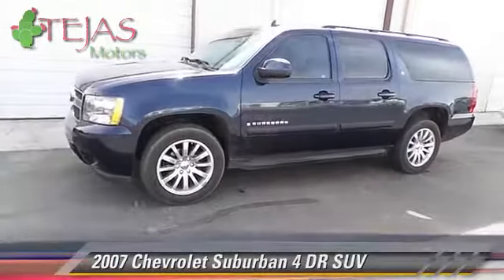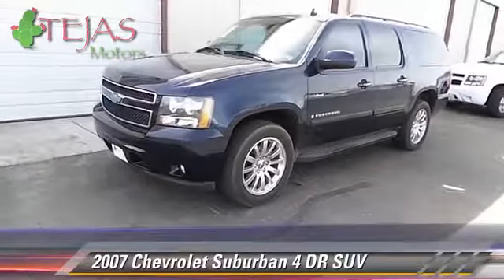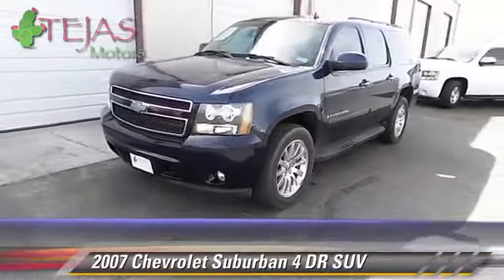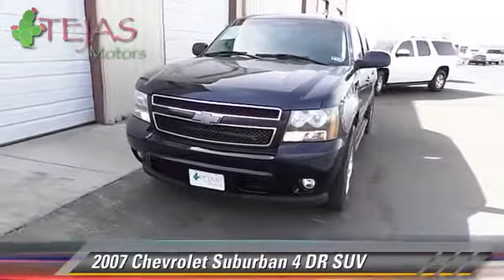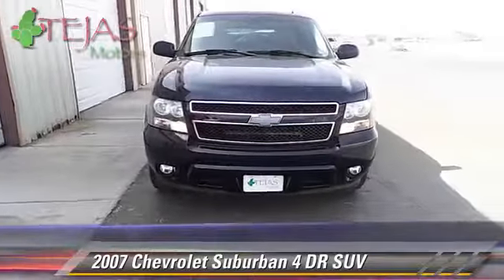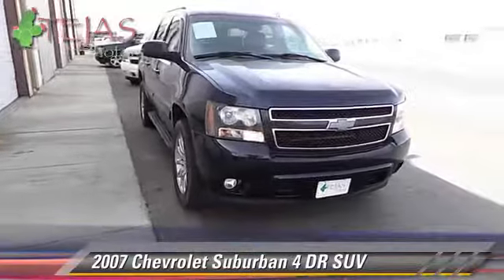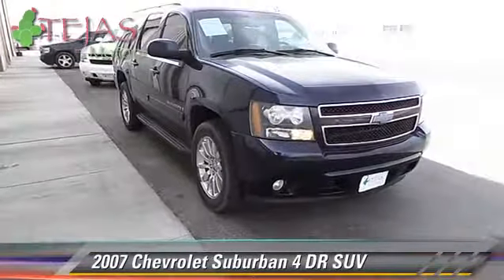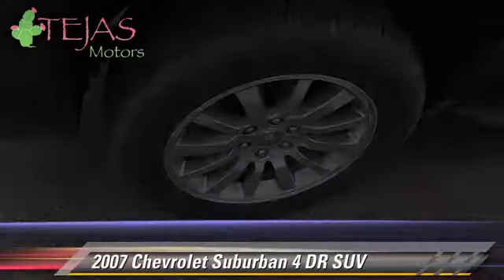Tejas Motors, Lubbock TX 79412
Tejas Motors

[DFIN:3:2938085:I:1876:2A2289E5:7e0dce38789b80c24de720a52c9ae5c2]